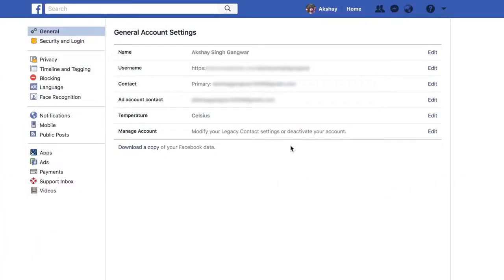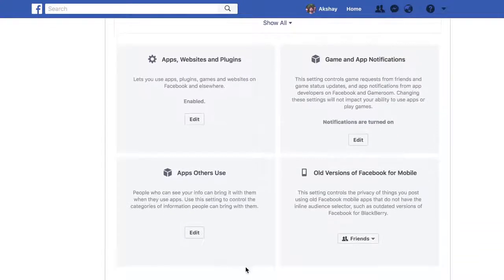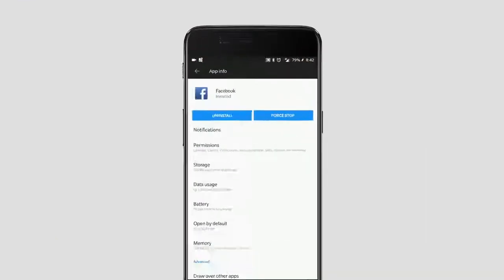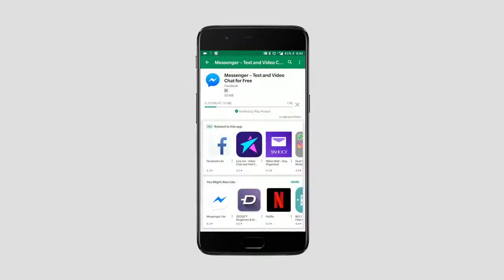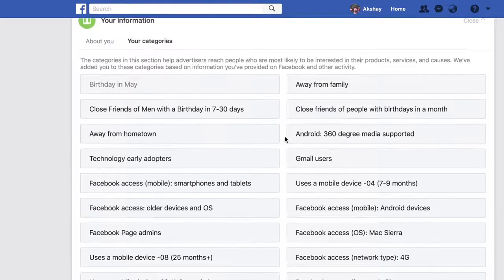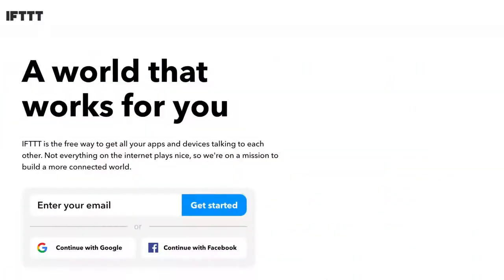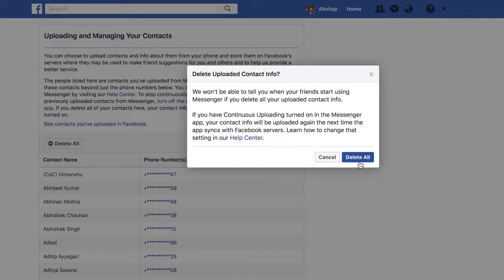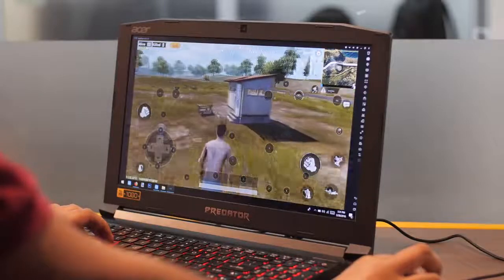5 Hidden Facebook Settings You Should Change Right Now!